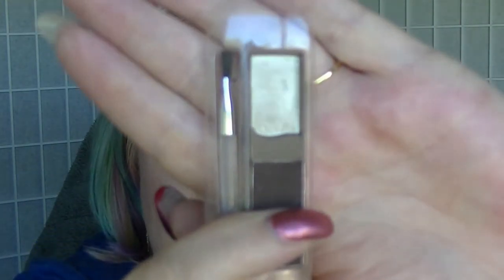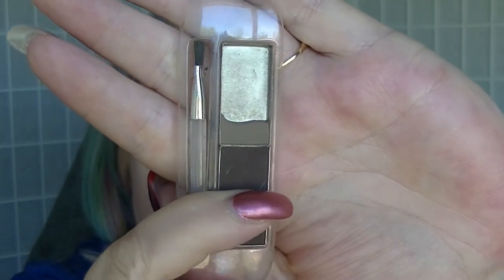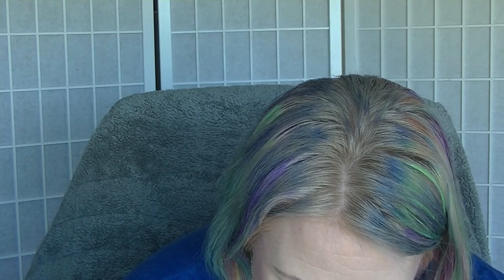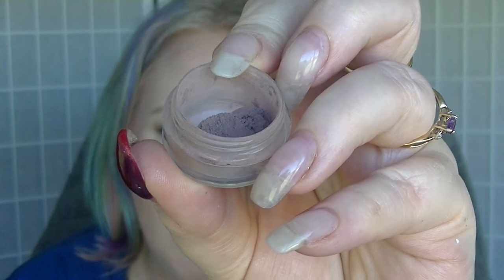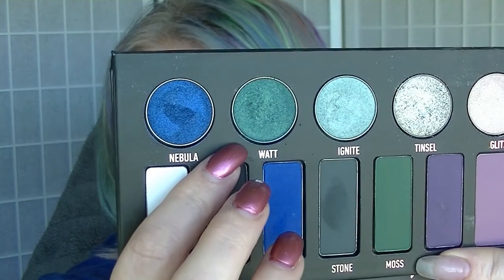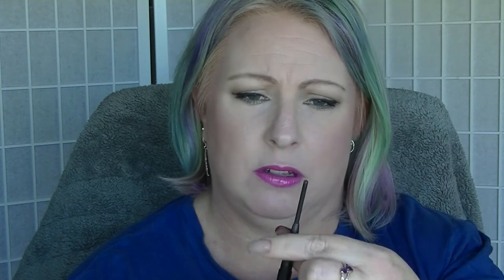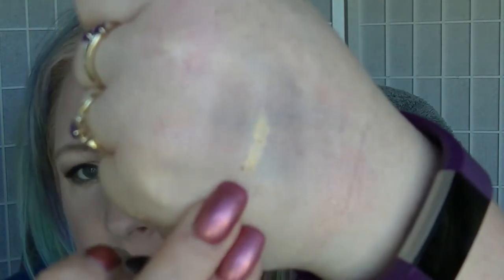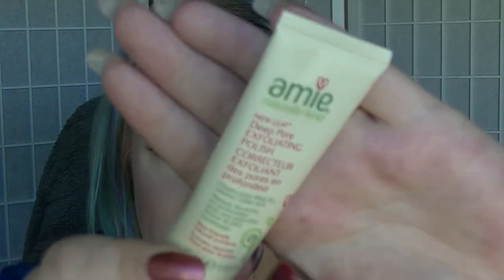Project 50 Pan Roulette - October 2017 Update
This project is slowly drawing to an end. What did I use up or declutter this month? Watch to find out.